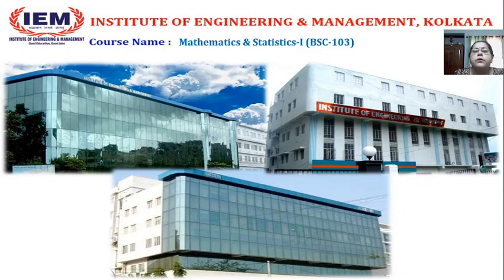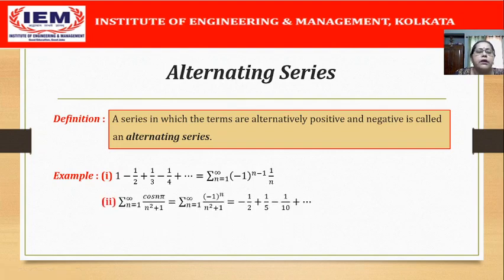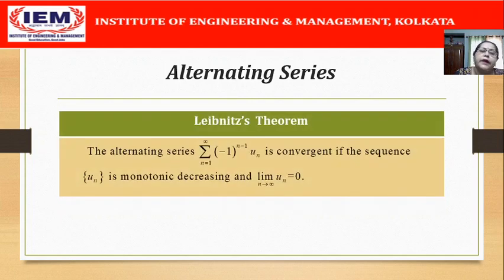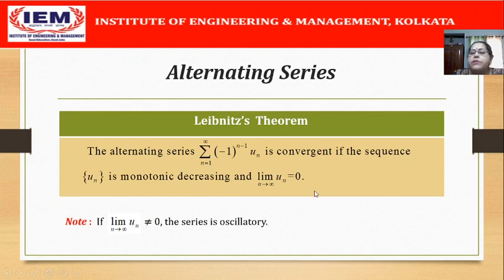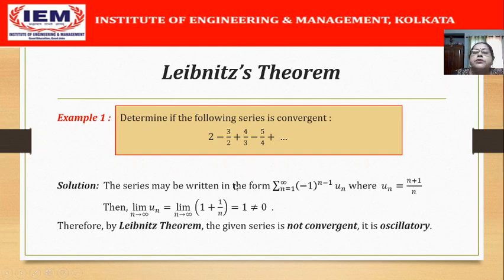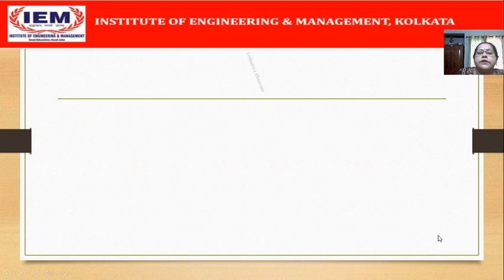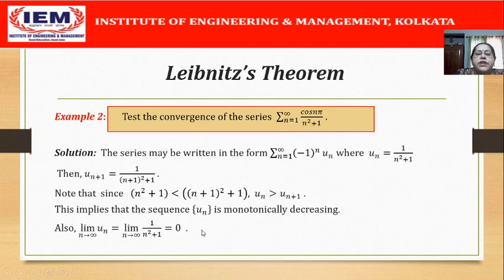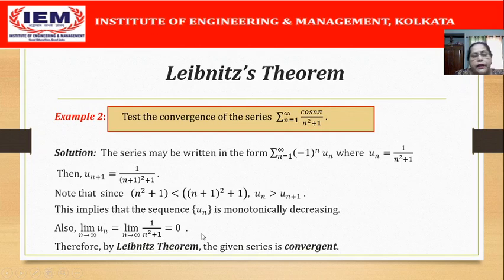Infinite Series - Lecture 7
This is the seventh video in a series of lectures on Infinite Series by Dr. Sharmistha Ghosh.